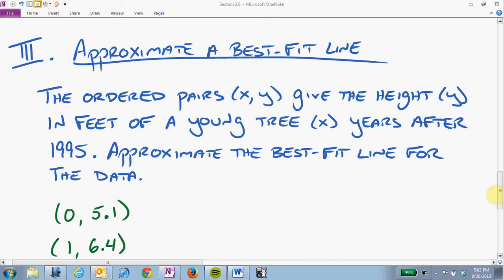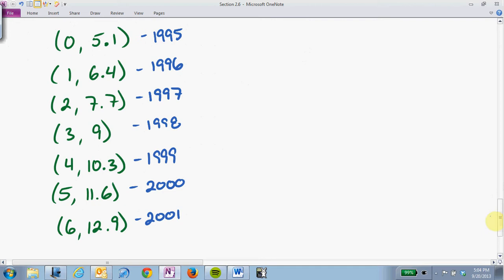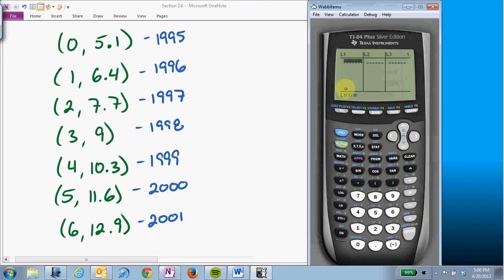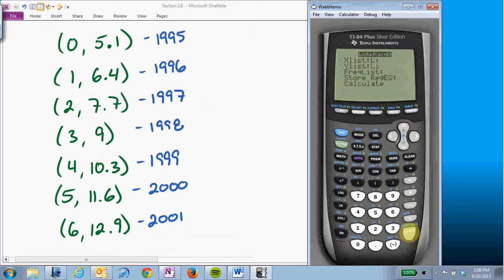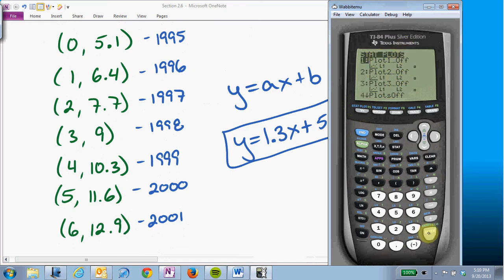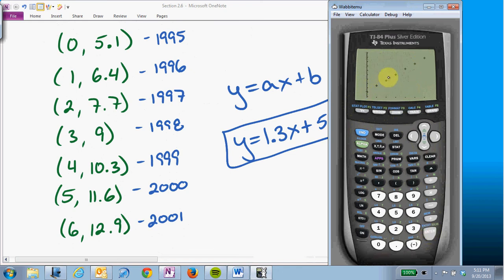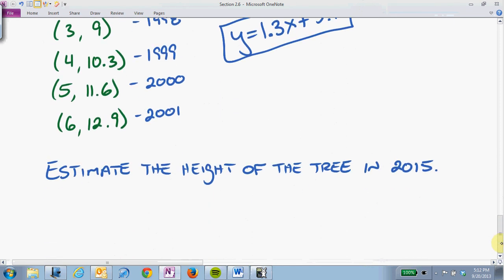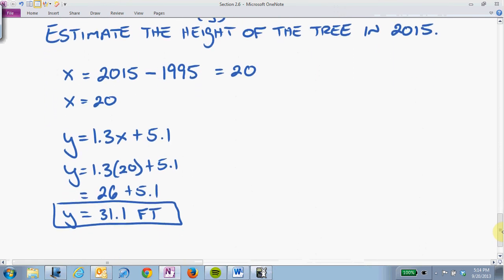AAT - Section 2.6 - Part 3